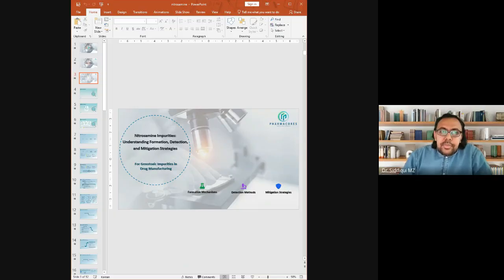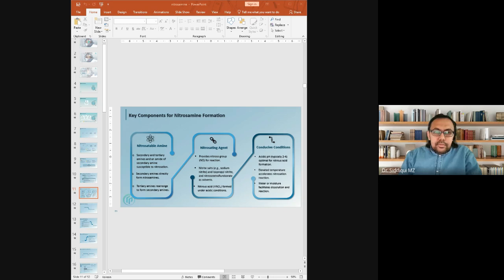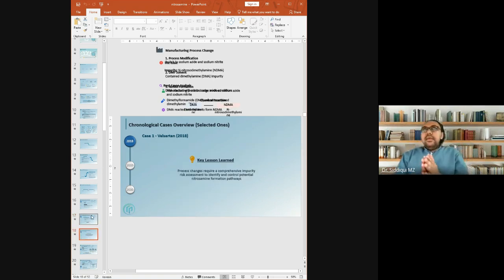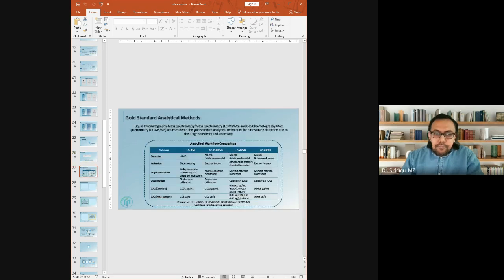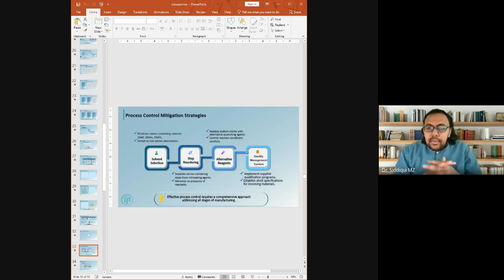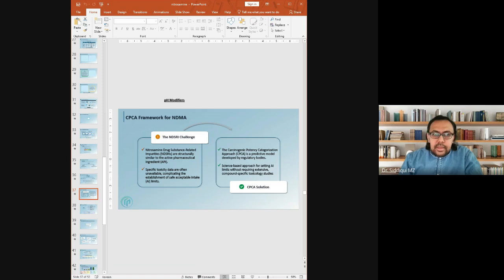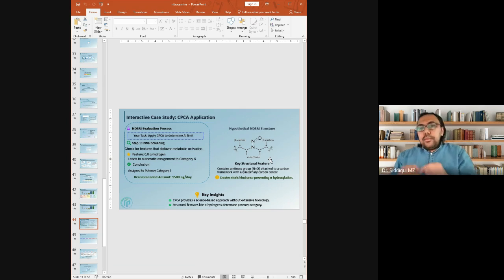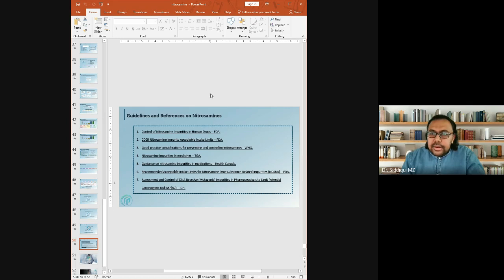Nitrosamine Impurities - Understanding Formation, Detection, and Mitigation Strategies webinar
Nitrosamine impurities have become one of the most critical regulatory and quality challenges facing the pharmaceutical industry today. Global incidents involving NDMA contamination in widely used drugs such as valsartan, ranitidine, and metformin have reshaped regulatory expectations and manufacturing practices worldwide.

This in-depth webinar provides a comprehensive, science-based overview of nitrosamine impurities, with a special focus on NDMA and Nitrosamine Drug Substance-Related Impurities (NDSRIs). It is designed to support professionals working in R&D, Quality, Regulatory Affairs, Analytical Development, and Manufacturing.